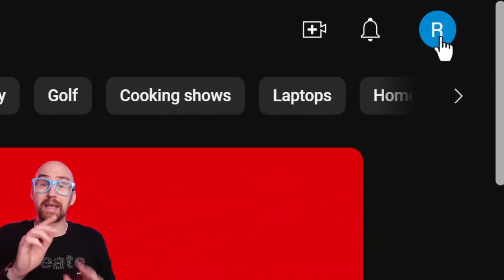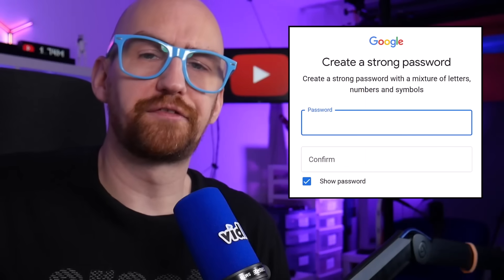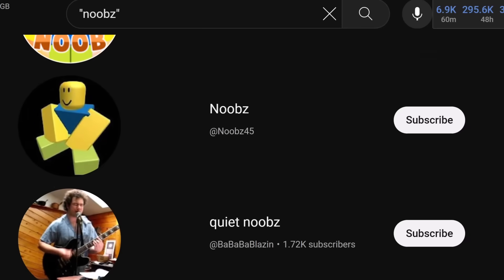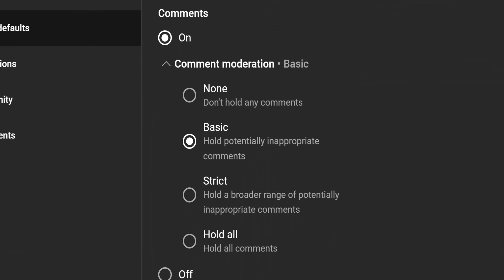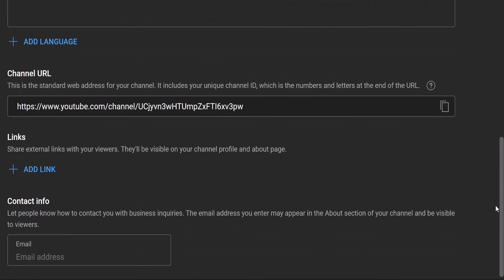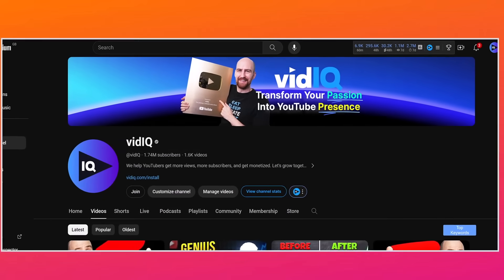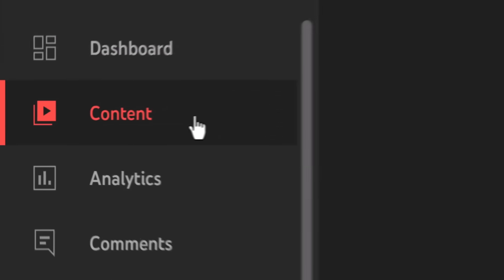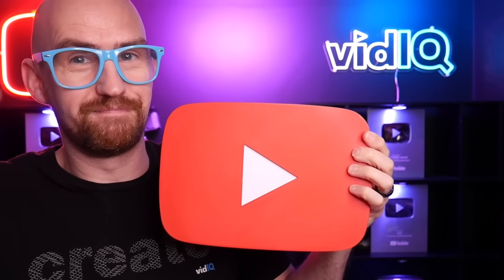How to Create a YouTube Channel for Beginners in 2026 (Step-by-Step)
In this video we'll show you exactly what you need to do to create a new YouTube channel and how to setup a YouTube channel like a pro.

⏱️⏱️VIDEO CHAPTERS⏱️⏱️
0:00 - How to create a brand new YouTube channel
0:38 - STEP 1: How to Create a YouTube account
2:04 - STEP 2: How to Create a YouTube channel
3:50 - STEP 3: How to Verify your YouTube channel
4:29 - STEP 4: How to Setup Default Channel settings
6:41 - STEP 5: How to Setup Your YouTube channel
10:39 - STEP 6: How to Start YouTube like a pro